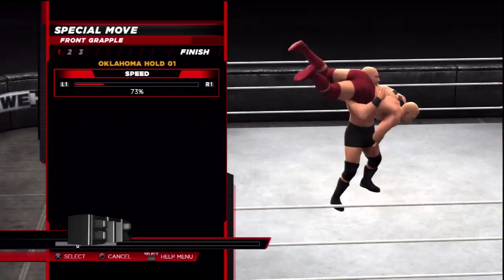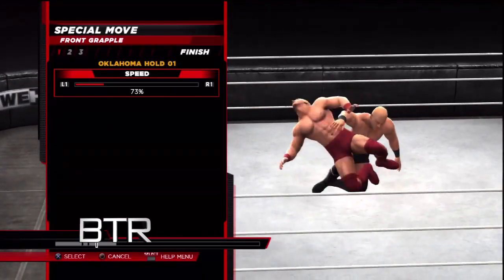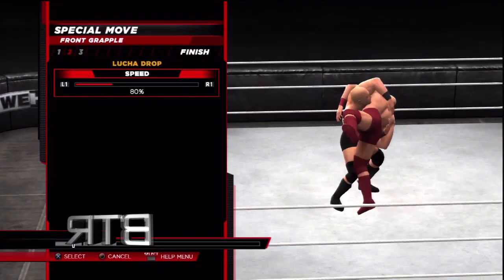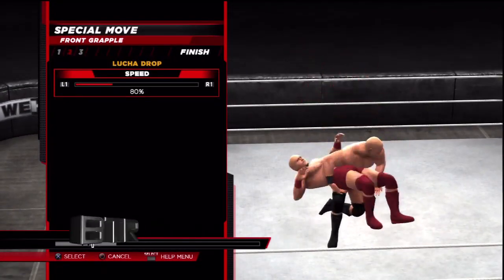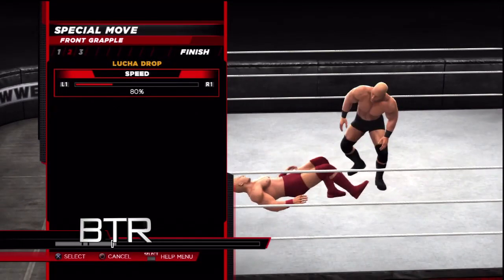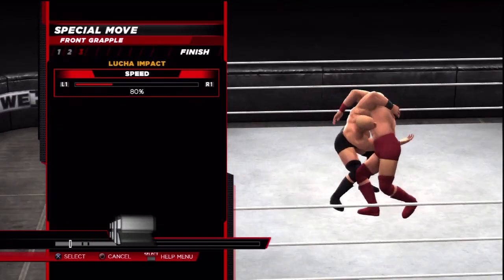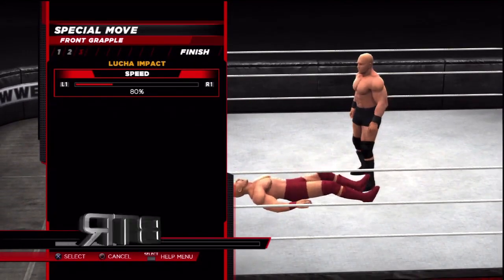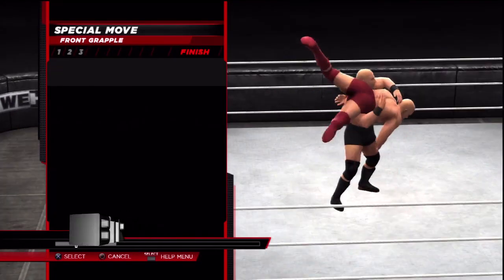WWE 2K14 Creations Special How To Make Ceasro's Inverted Tilt A Whirl Backbreaker Move